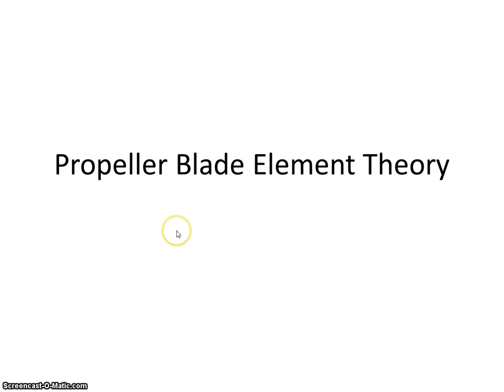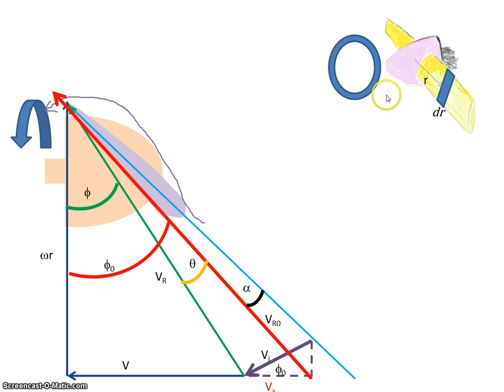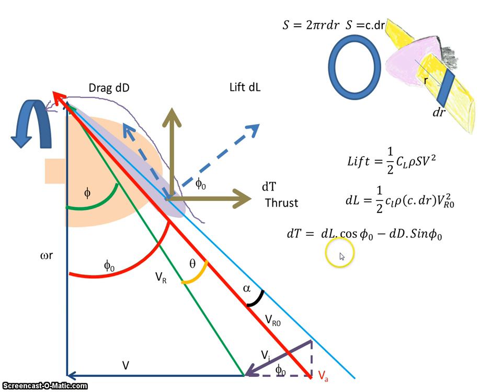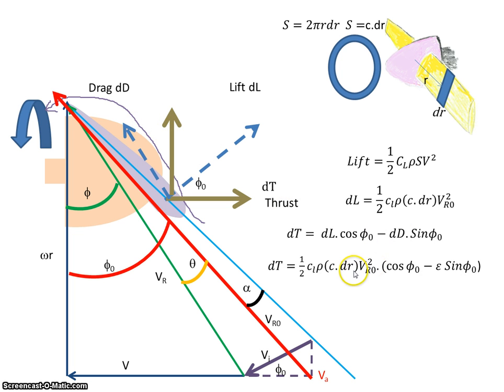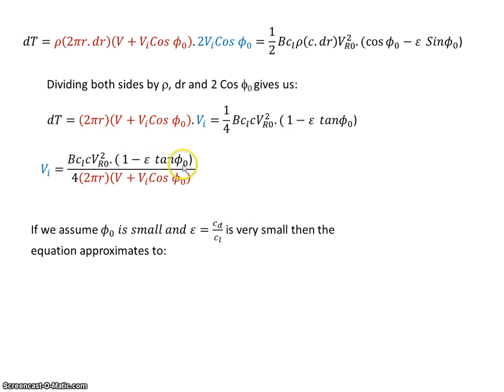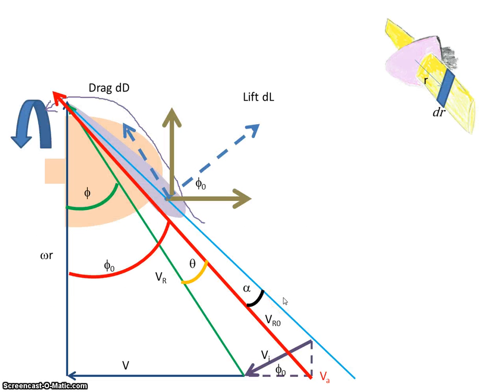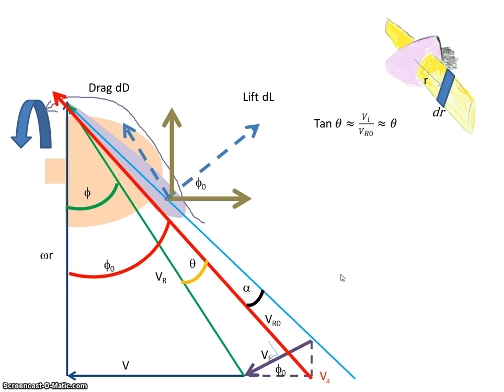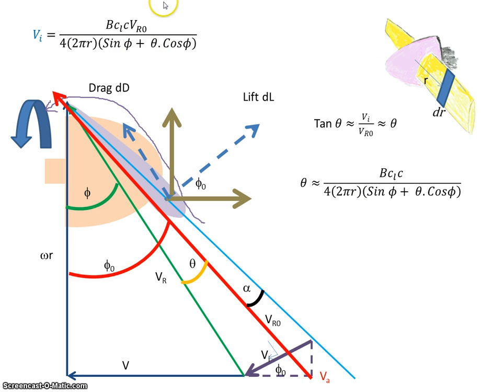Propeller Analysis 3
Looking at blade element theory applied to a propeller blade.